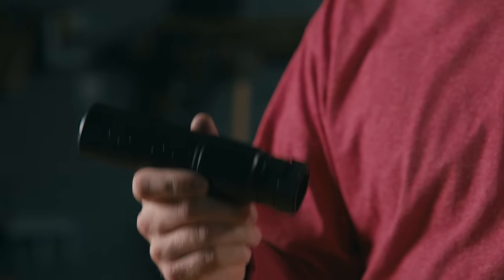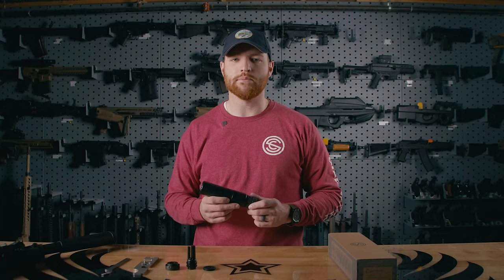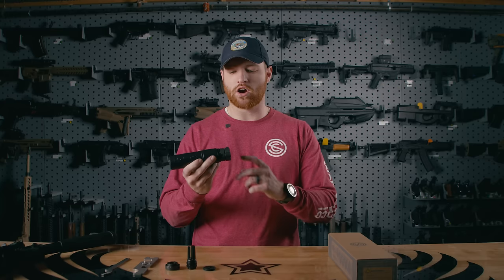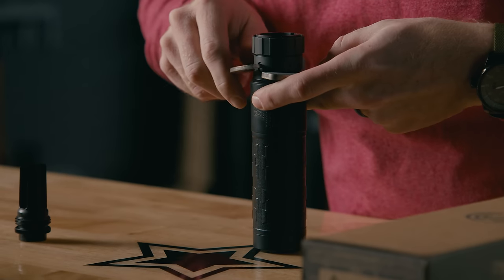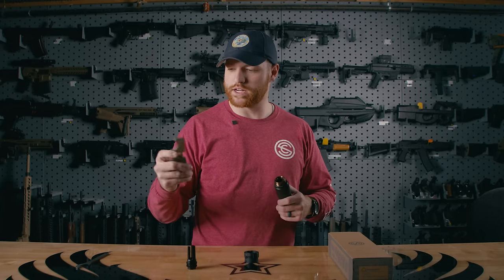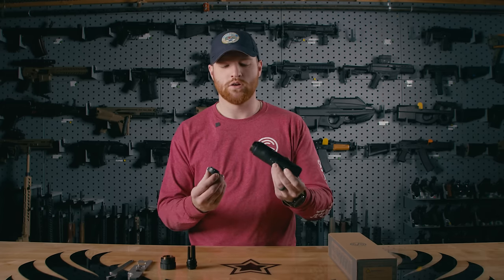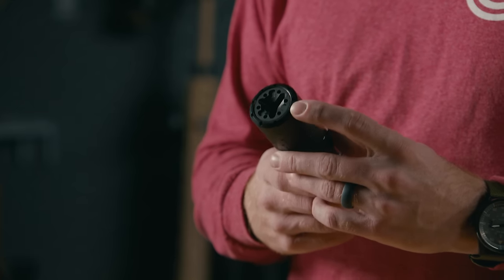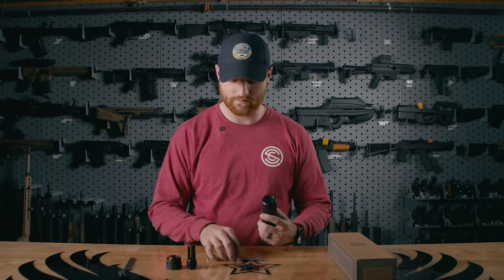SilencerCo How To: Velos LBP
Everything you need to know in order to use your brand new Velos LBP Suppressor. If you have any additional questions just ask in the comments below or hit up our customer service!

0:00 Intro
0:32 Quick Overview
1:11 What Comes in The Box
1:49 Remove Charlie ASR Mount
2:18 Installing Direct Thread Mount
3:00 Endcap Removal and Installation
3:48 Benefits of Inverted Flash Hider Endcap
3:58 Outro